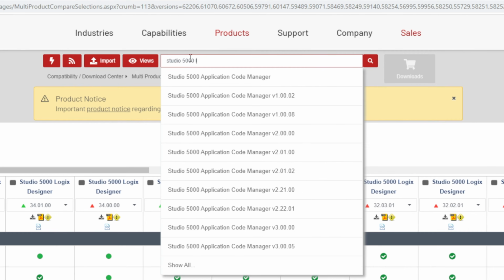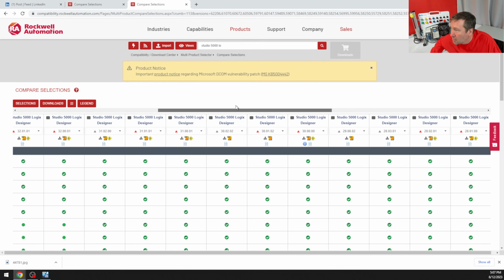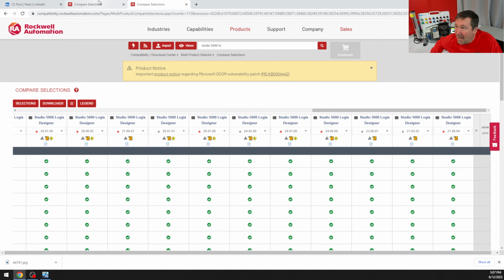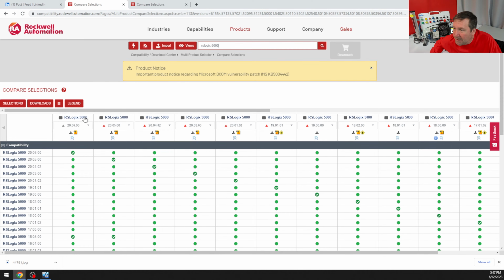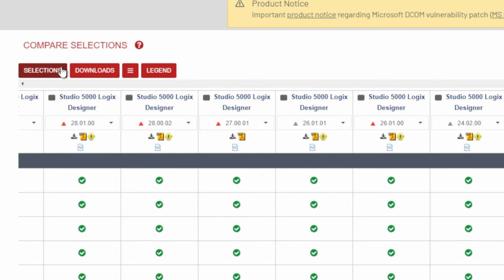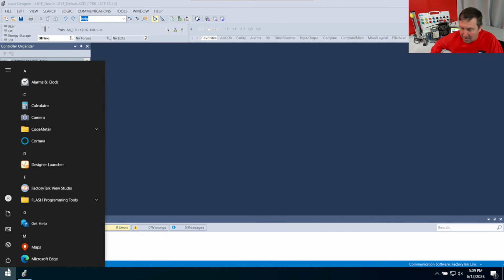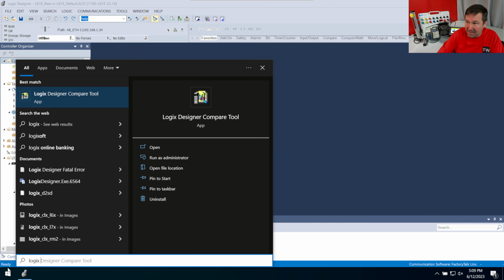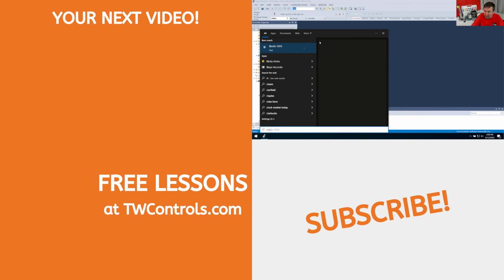RsLogix 5000 vs Studio 5000. When to Use Which One.